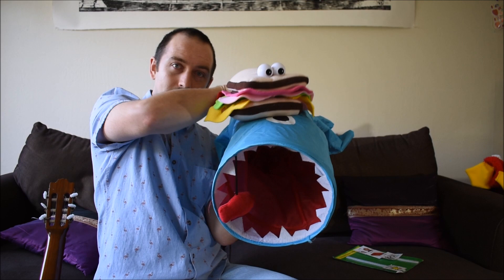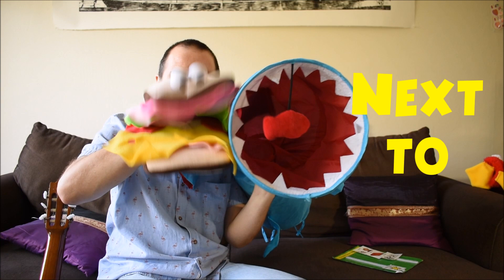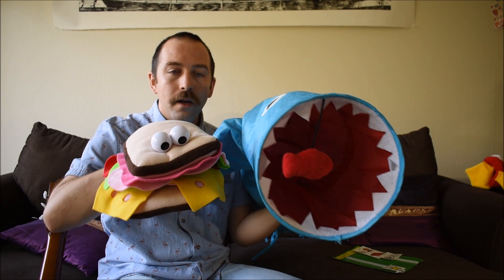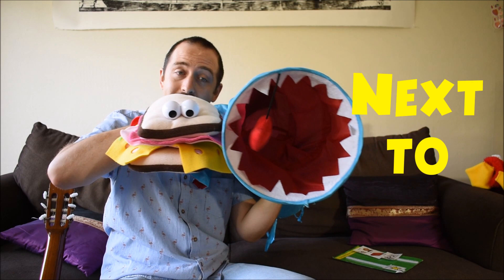Circle Time #4 (feat. Ten Busy Whizzy Bugs, ABCs and a preposition activity!)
Today's circle time features one of my students' favorite books, the ABC song and a preposition activity you can continue at home! Here is a link to my homemade preposition visuals
Have fun!